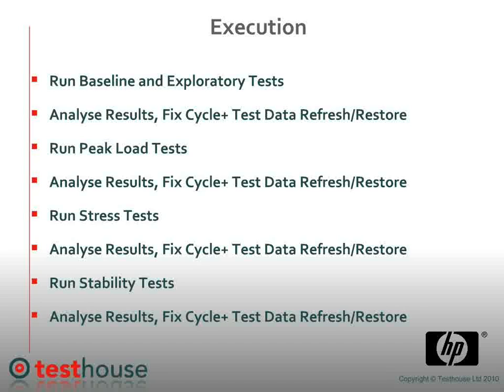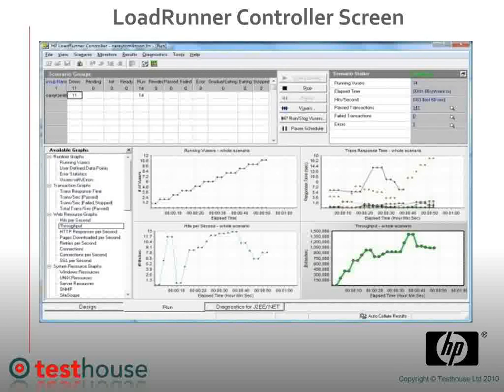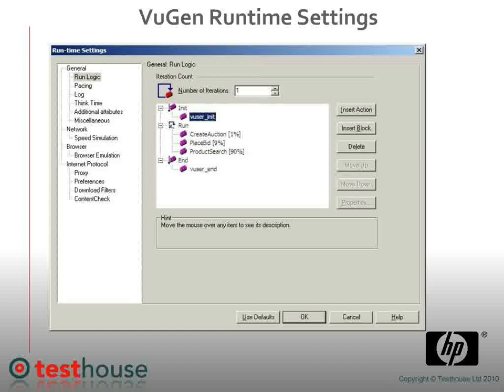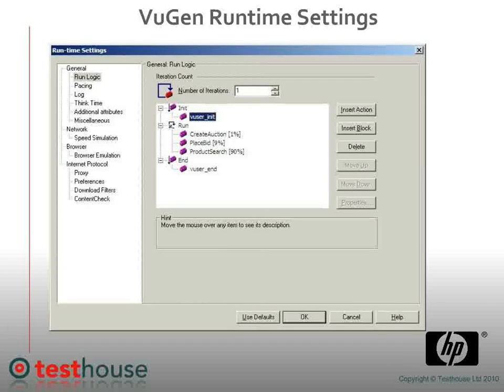Teshouse Performance Testing Best Practice Webcast - Part 3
As a specialist in performance testing, Testhouse we have executed numerous performance testing projects across various technologies using HP LoadRunner. We can also support and develop a performance testing strategy that fits your business objectives.